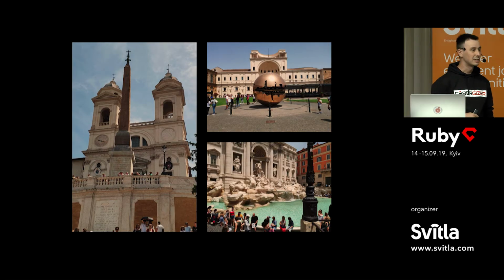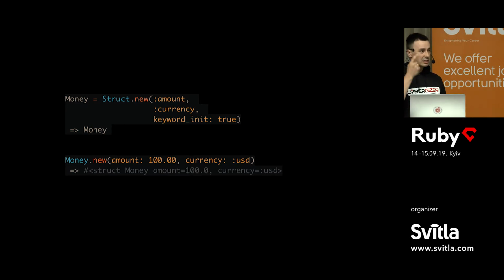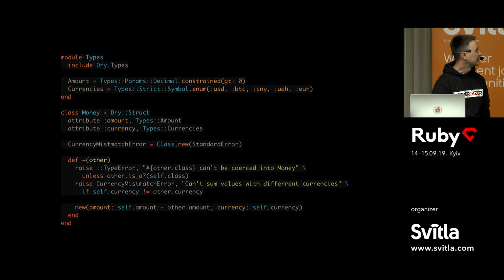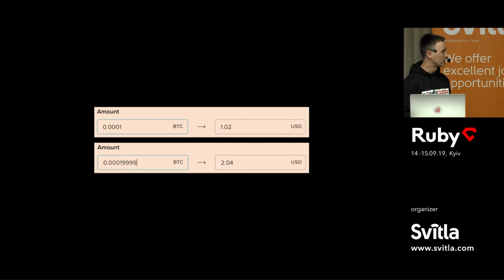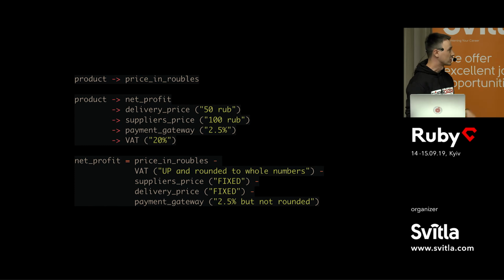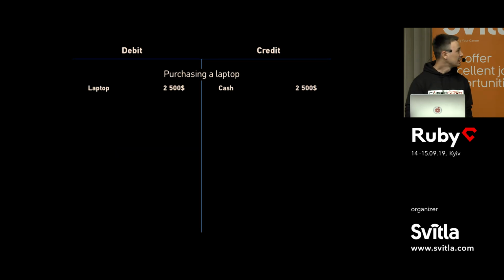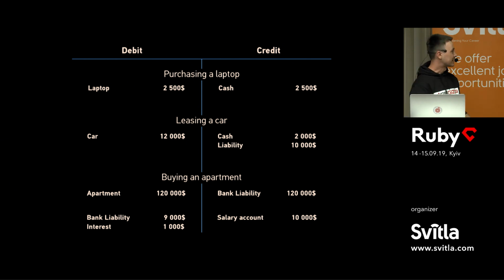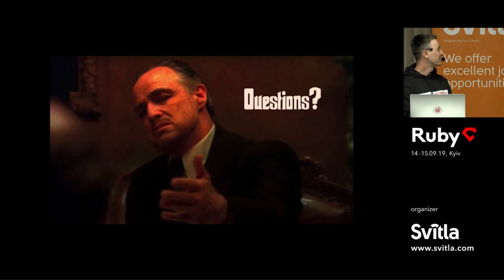RubyC 2019. Ivan Shamatov: "It's all about money, money, money"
Simple scenarios of how to deal with money at your project. Tasks you faced if you've ever tried to implement any kind of billing/payment gateway/exchange/wallet/accounting app.

RubyC is a European conference devoted to Ruby, Rails and other related technologies.

Organizer - Svitla Systems Inc.